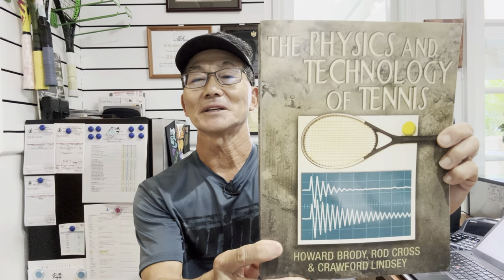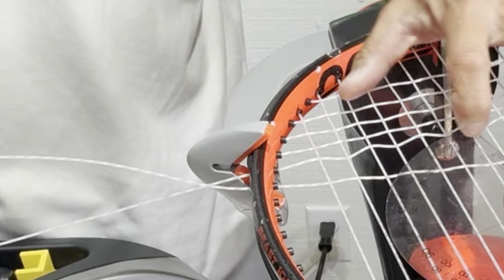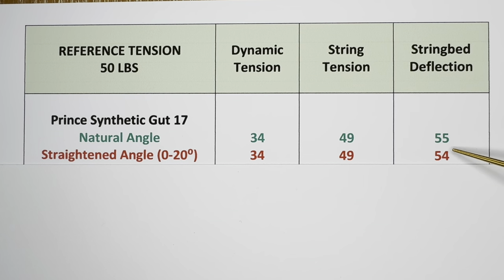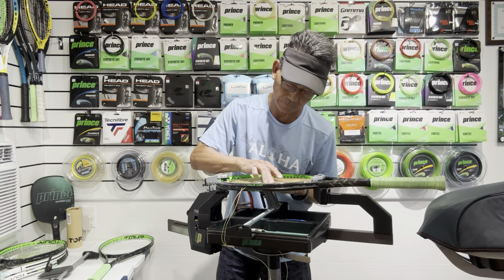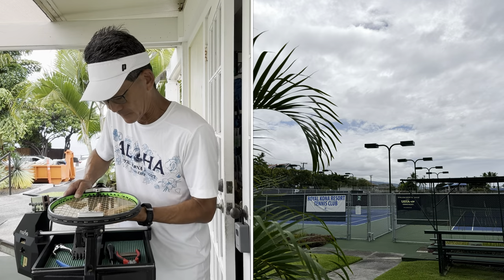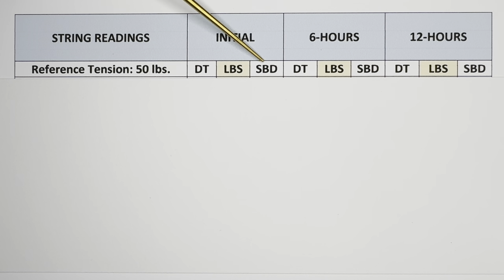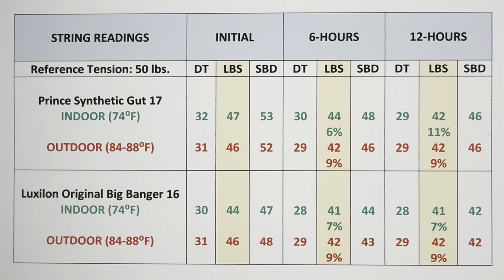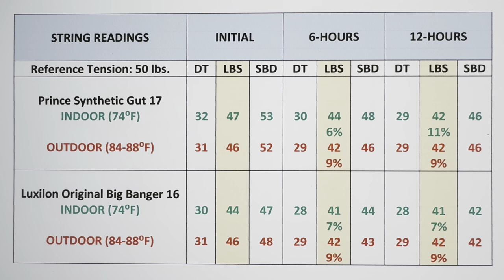Racquet Stringing [Attention to Detail & Consistency]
I recently looked through my book, The Physics & Technology of Tennis, and came across Chapter 33. A section mentions the importance of consistency and attention to detail regarding string jobs.

You can purchase "The Physics & Technology of Tennis" from the USRSA. Cost: $22.50.

What's cool about this section is that I covered two of the four things mentioned in my previous videos.

In this video, I'll conduct two experiments to investigate the other two topics.
0:51 - #1 Pull Angle
4:46 - #2 Ambient Temperature

ERT300 STRING TENSION DEVICE USED IN THIS VIDEO
Code: AMSTRINGING

* IART has taught the craft of racquet stringing for over 20 years.